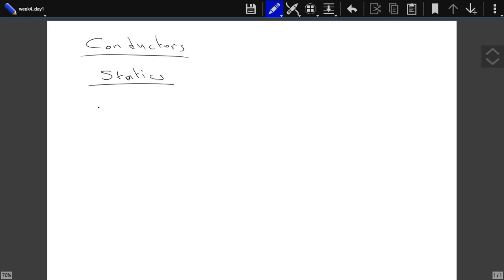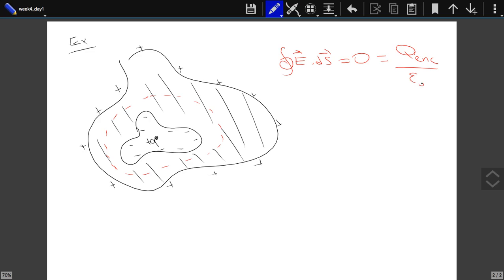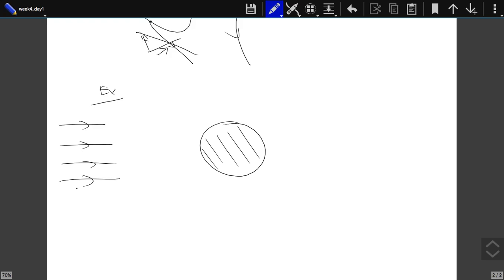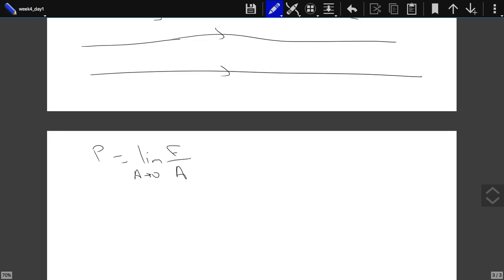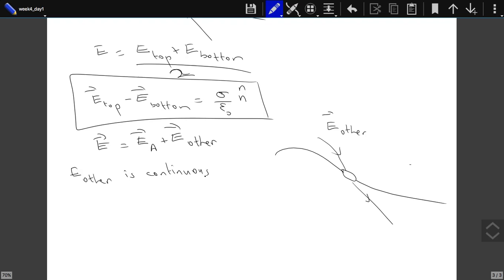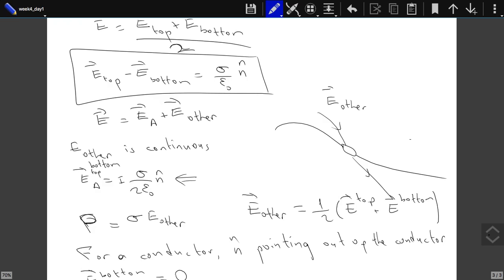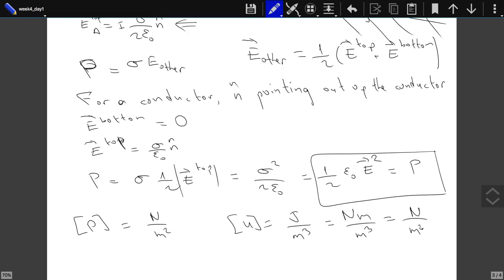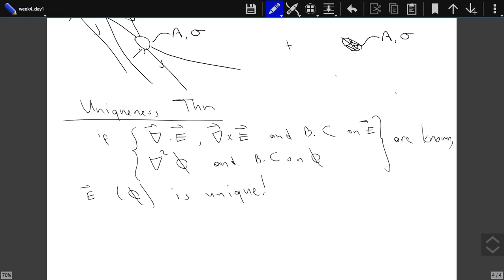20161 Phys331 Week4 Day1 Hour1